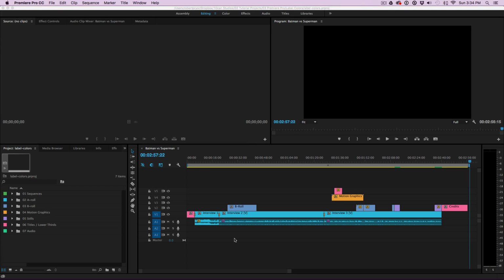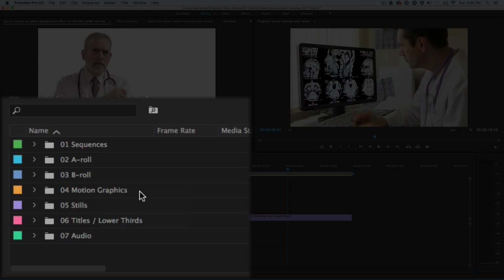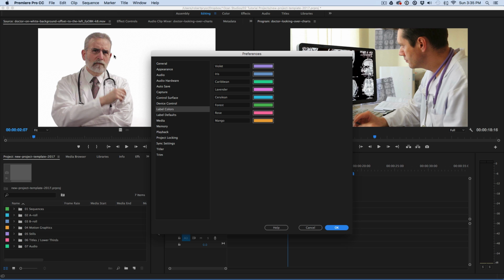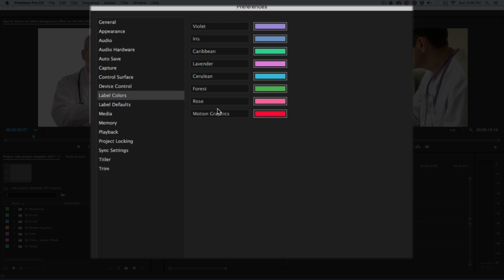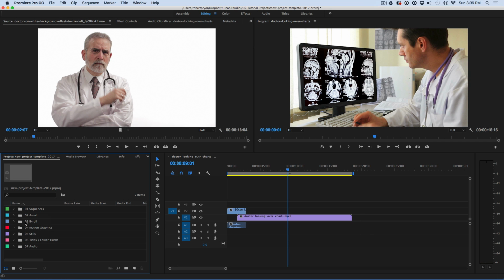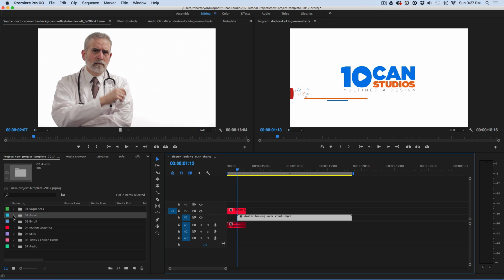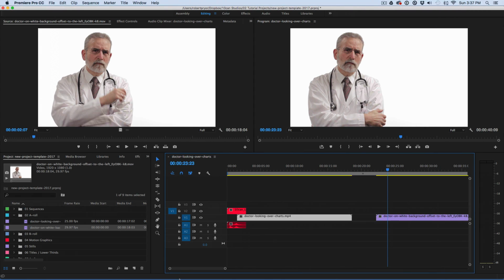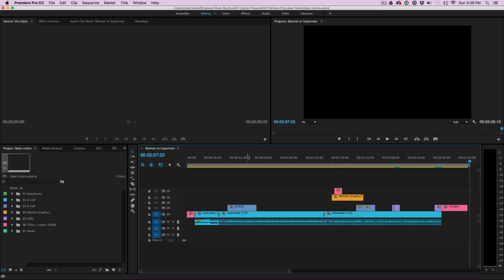Label Colors in Premiere Pro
Learn how to organize your timeline by using label colors in Adobe Premiere Pro.